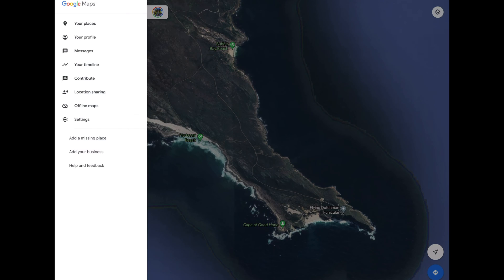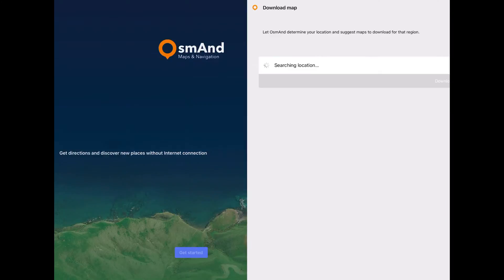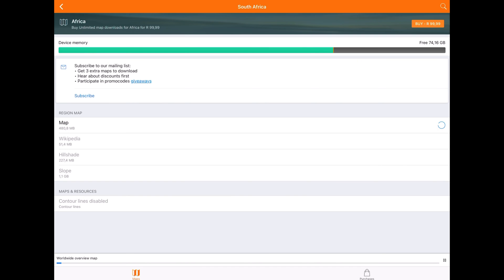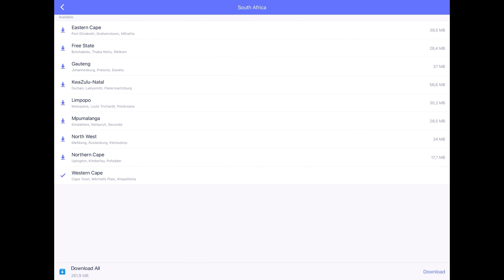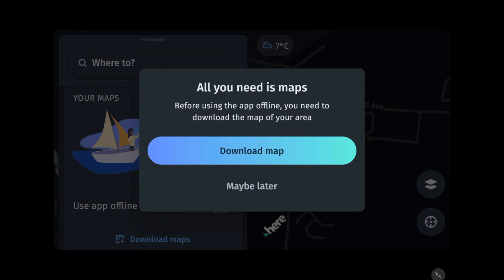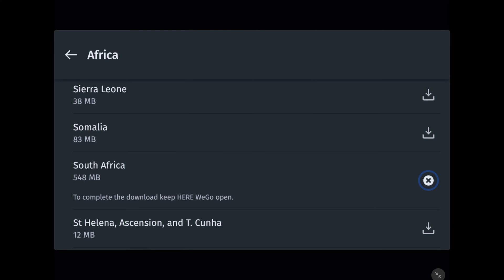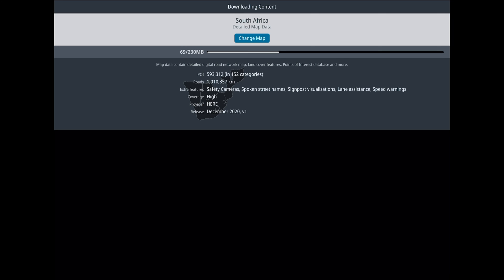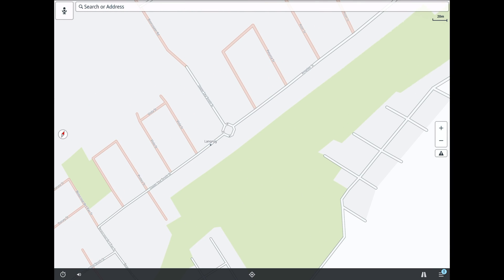BEST FREE OFFLINE GPS Apps For Android & iOS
Sometimes you’re out of signal range and can’t use cloud-based GPS apps. So here are some of the best offline GPS apps for Android and iOS, so you can know where you’re going even when the internet is out.